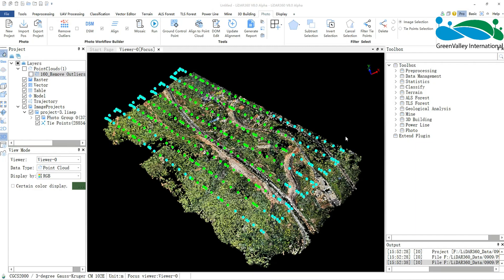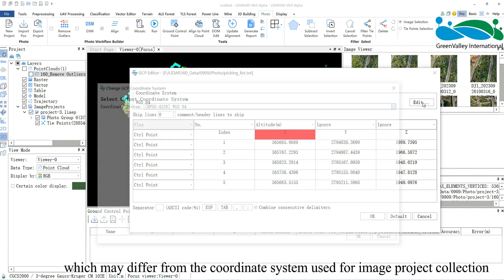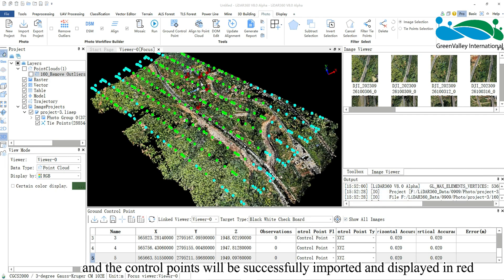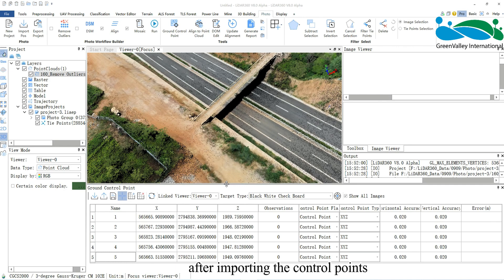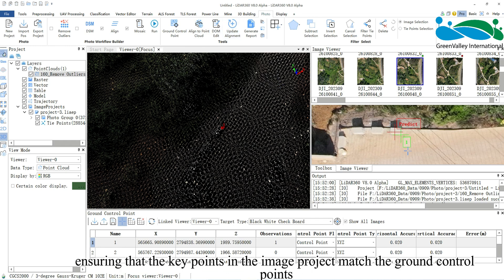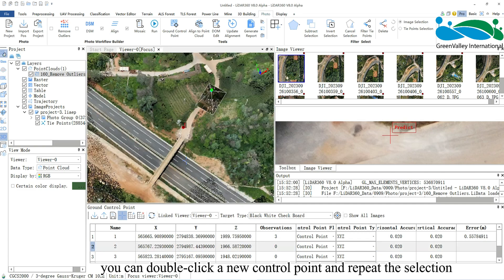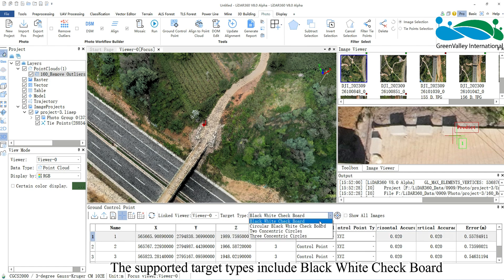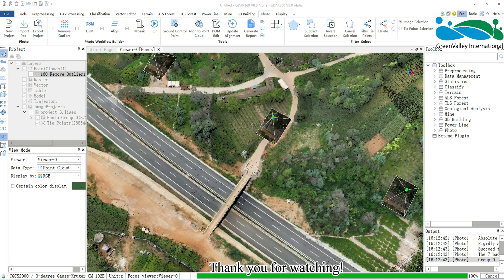LiDAR360 V8 - Photo | Ground Control Point LiDAR Software Tutorial